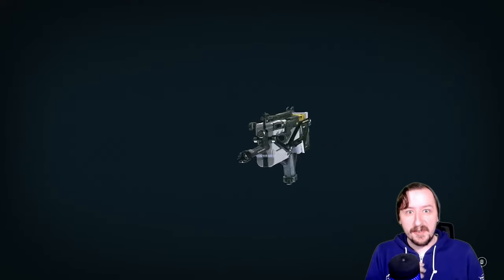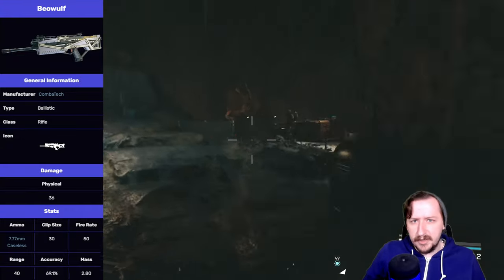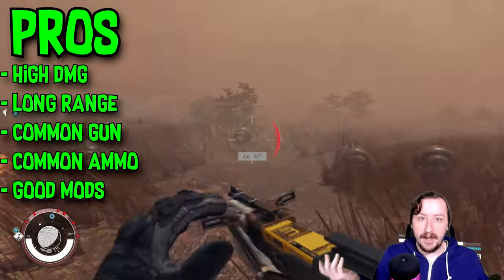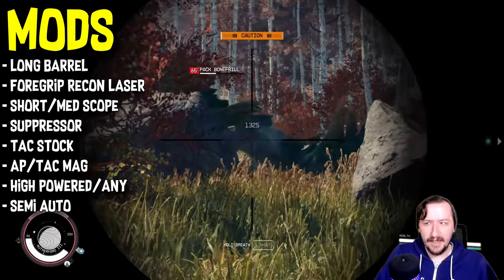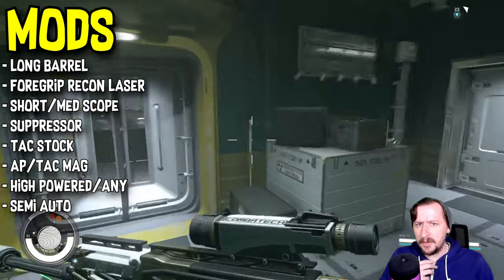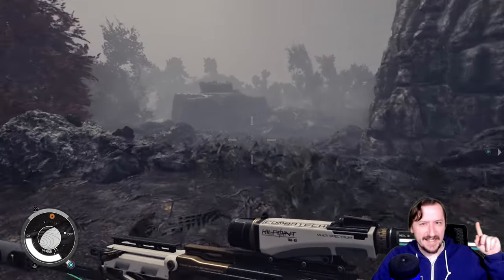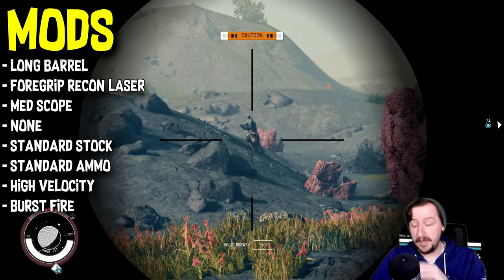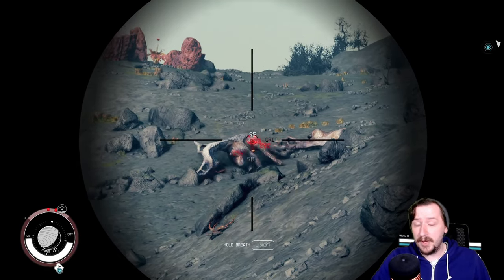How Good Is The Beowulf Rifle? - Starfield Weapon Guide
Greetings, space explorers! Today, we're turning our attention to the Beowulf Rifle in Starfield. Join us on a deep dive into the mechanics, stats, and real-world performance of this long-range powerhouse.

Precision Unleashed: We'll start by dissecting the stats of the Beowulf Rifle. From its damage output to rate of fire, we'll analyze how this rifle excels in precision shooting, making it a prime choice for those who prefer to engage targets from a distance.

Versatility in Action: Follow us into the field as we showcase the Beowulf Rifle's versatility. Whether you're dealing with distant foes or navigating tight spaces, we'll explore how this rifle adapts to various combat scenarios.

Modifications and Upgrades: Learn about potential modifications and upgrades to enhance the Beowulf Rifle's performance. Uncover the secrets to maximizing its potential and customizing it to suit your playstyle.

If you're on the quest for the ideal long-range weapon in Starfield, this guide is a must-watch. Let's uncover the mysteries of the Beowulf Rifle together in the vast expanse of space!